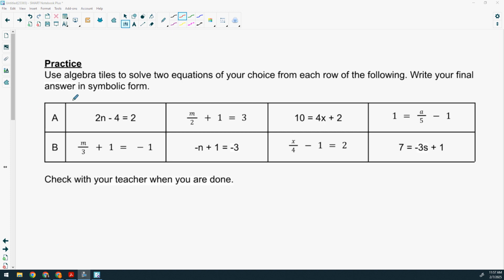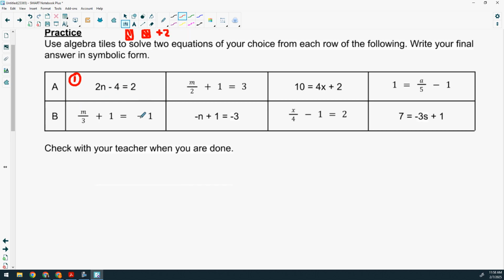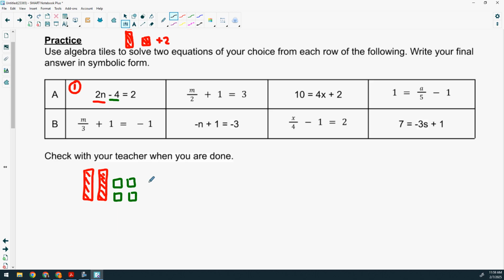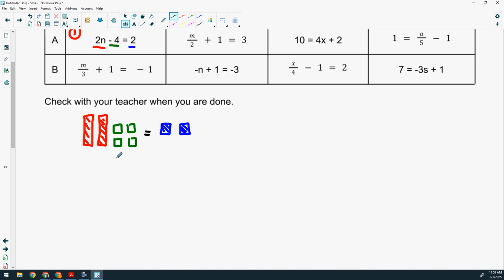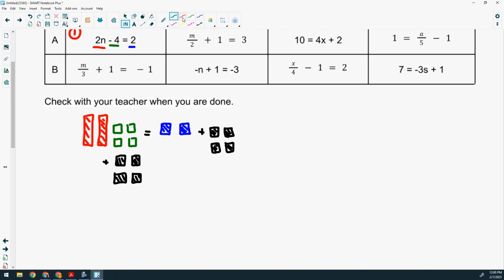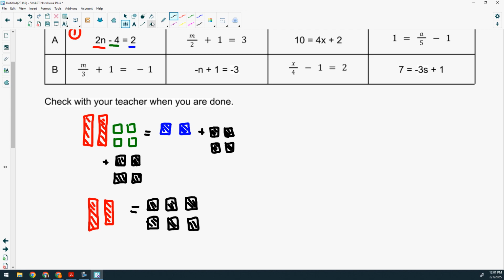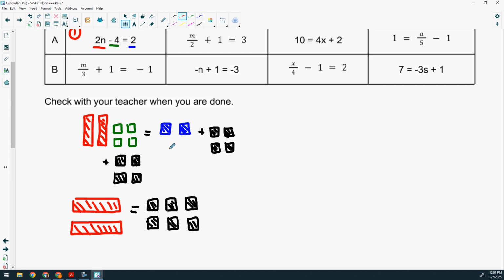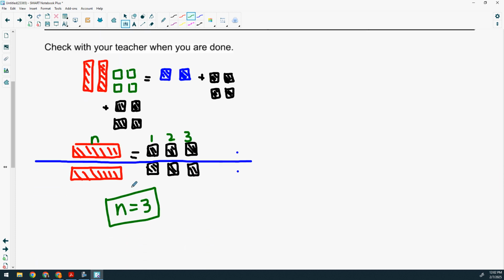Solving Equations: Using Algebra Tiles Simple